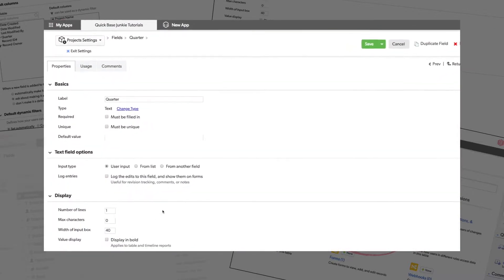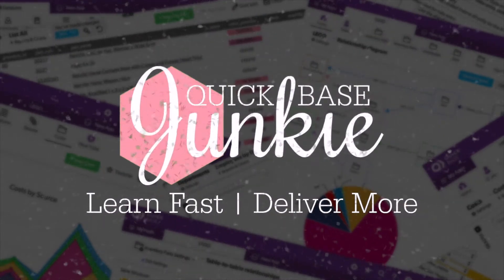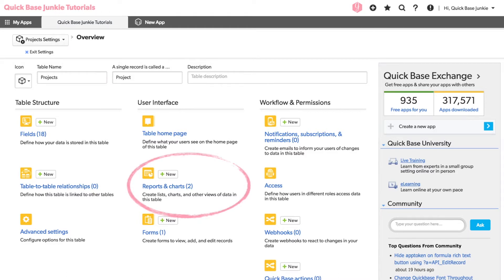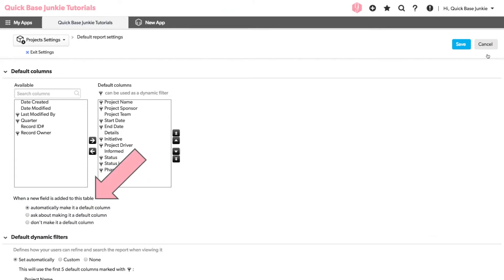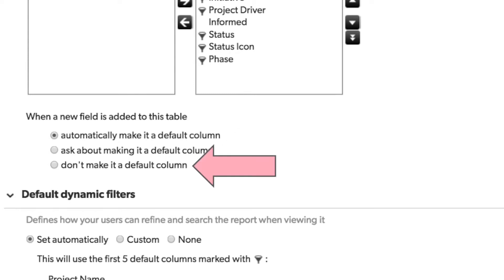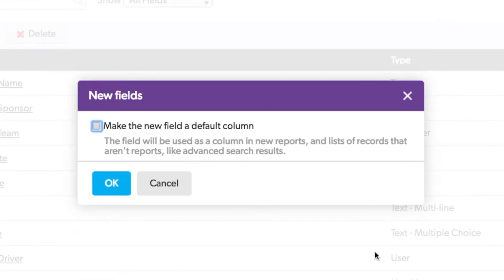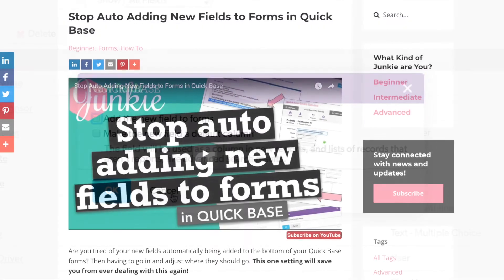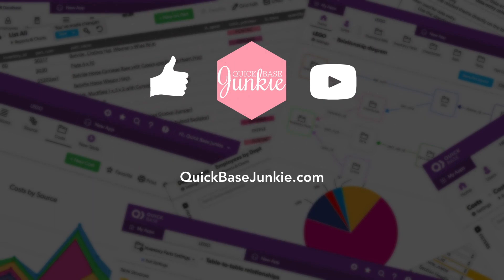Stop Auto Adding New Fields to Reports in Quickbase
Are you tired of constantly having to uncheck the "Add this field to all new reports" box? When new fields are added in Quickbase, they are automatically included default report settings.

I know it took me way to long to realize there was a setting I could change that would save me a bunch of time!

In this video, I'll walk you through the three steps to forever changing the 'cleanup' you have to do after creating new fields.
1. Open the Table Settings
2. Click on Reports & Charts
3. Under the field picker, select "Ask about making it a default" or "Don't make it a default"

Once you have this set, be sure to check your form properties as well

FROM THE VIDEO: "...In this video, I'll show you how to stop Quickbase from automatically adding new fields to the reporting defaults. To stop new fields from being added to all new reports, you'll want to go into the table settings. Once in the table settings, we'll click on reports and charts. From here, in the upper right-hand corner, you'll see the option for reporting defaults. Choose the default report settings. From here, below the field picker, you'll see our options. When a new field is added to this table it can either automatically make it a default column (which is the default setting), it can ask you about making it a default column, or you can simply not make it a default column. Let's select 'ask about making it a default column and click Save. Now if we create a new field, we'll be asked if we want to make the new field a default column for all new reports. We can check the box to add it to the new reports, or we can simply click OK, and it will not be added to any reports..."